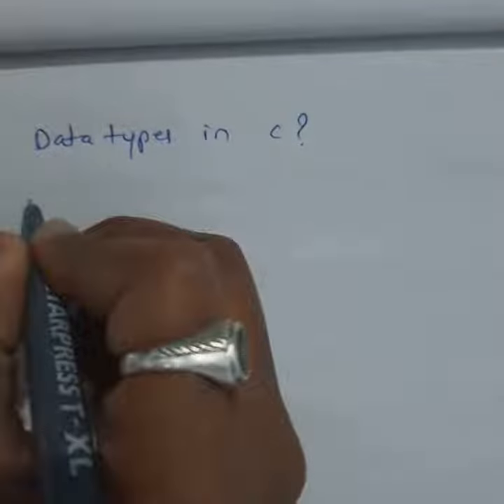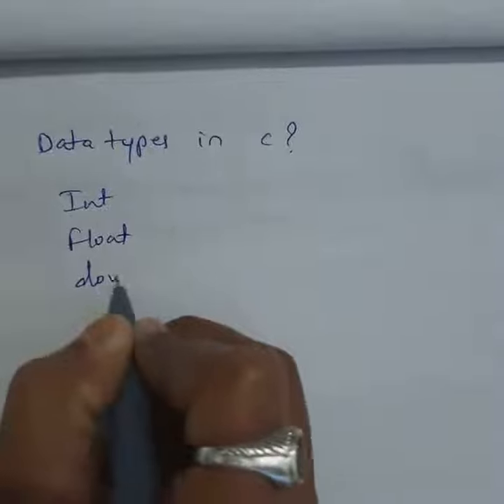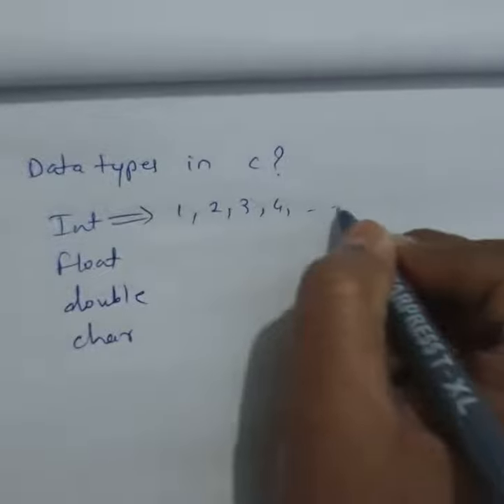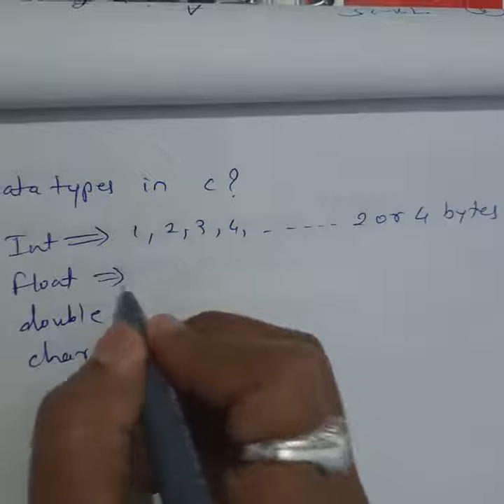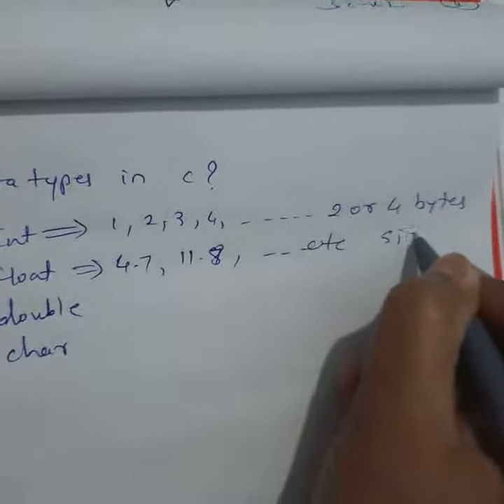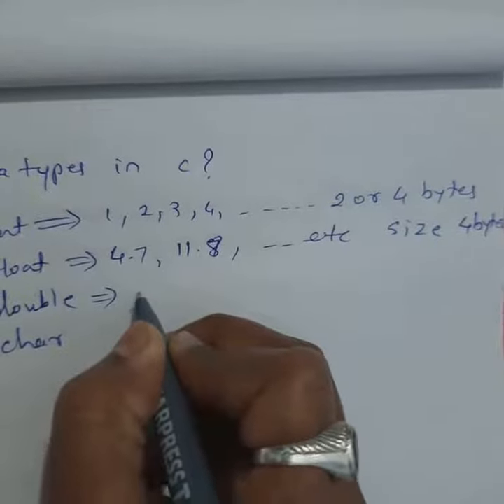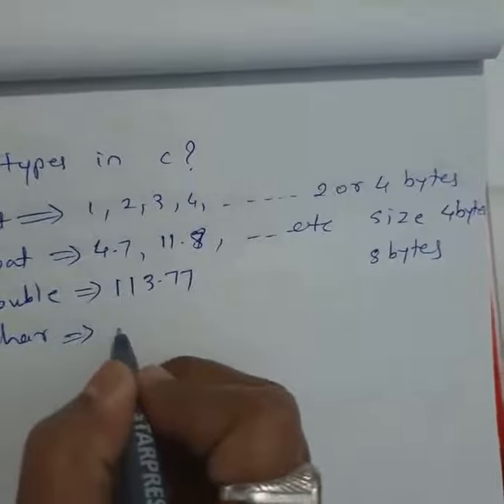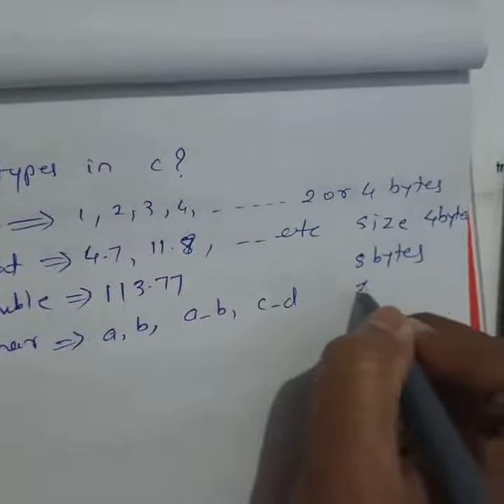Basic Data Types In C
This vedio is about of diploma Data Types In C

Regarding
Priyanka Dombale

• I had done BE Computer from Pune University
• (Knows Java, Adv.java, .net, C, C++, {Web development - HTML,Javascript}, sql/plsql, ORACLE, Autocad, MS - CIT, CCC, Excel, Adv. EXCEL)
• Having 7+ years of teaching experience in Diploma maths, 8th, 9th, 10th Mathematics, C programming, C++, Autocad, sql/plsql, MS -CIT